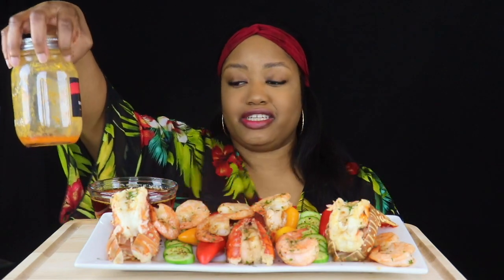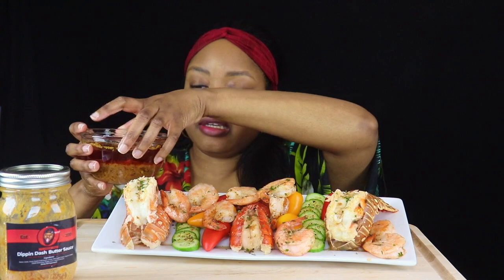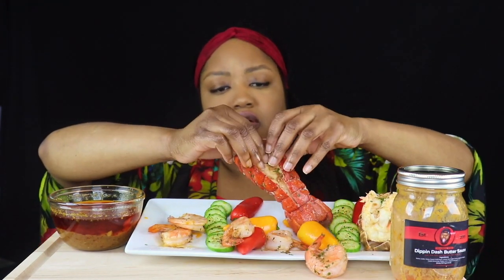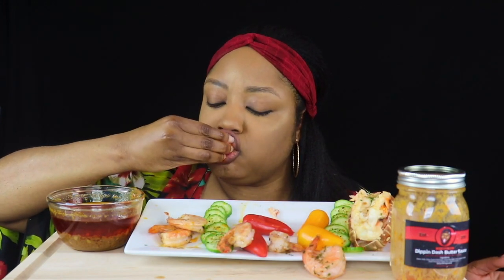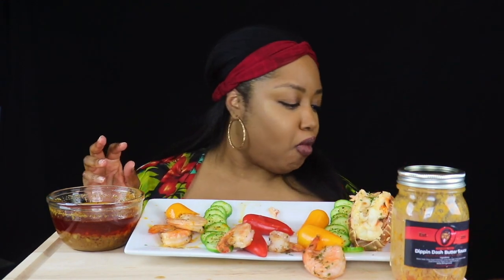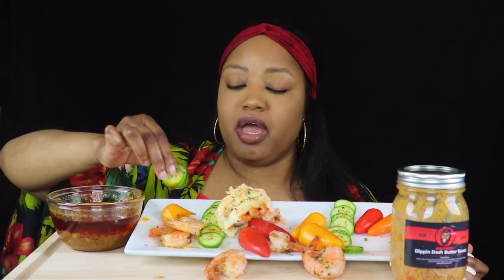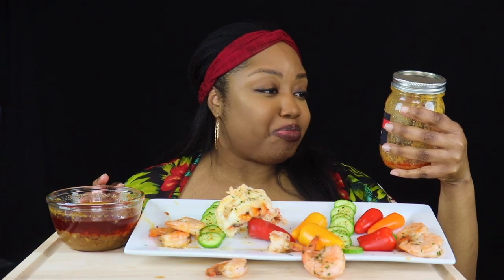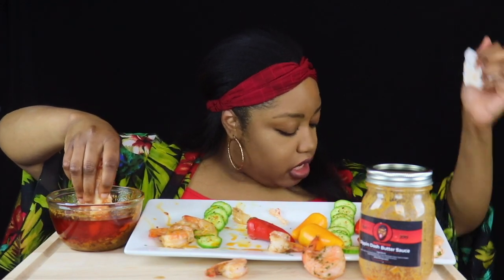SEAFOOD BOIL WITH DIPPIN DASH BUTTER SAUCE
Thank you  all for being so amazing. Links below in description.